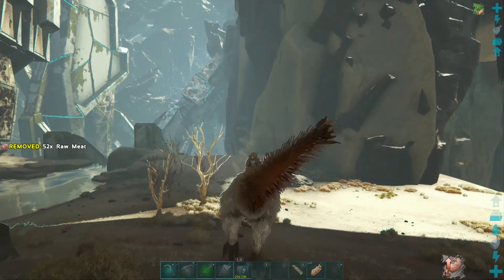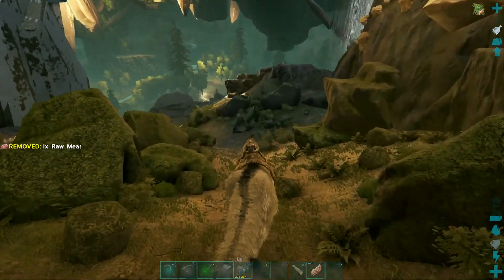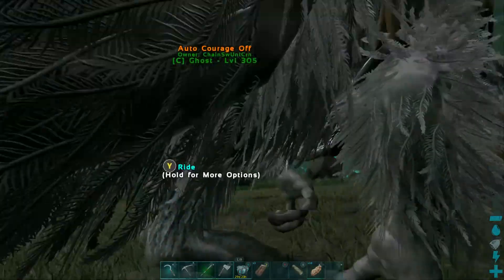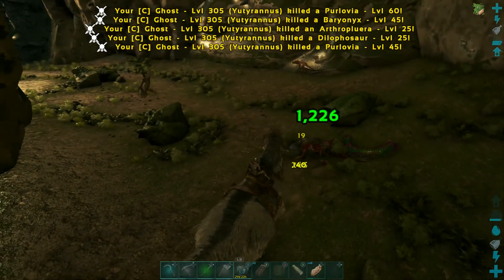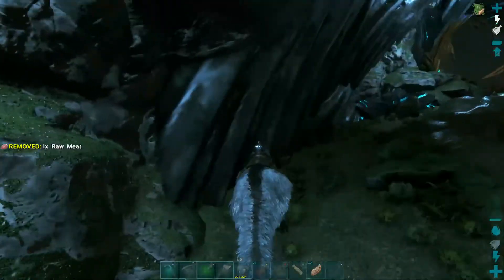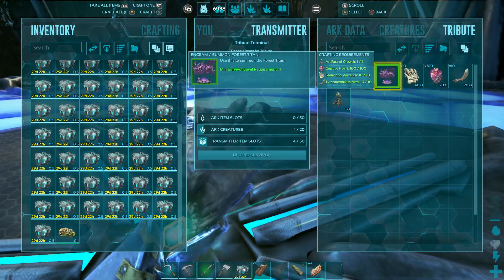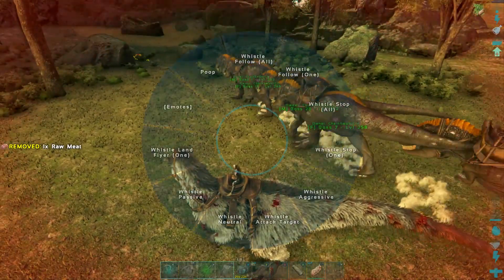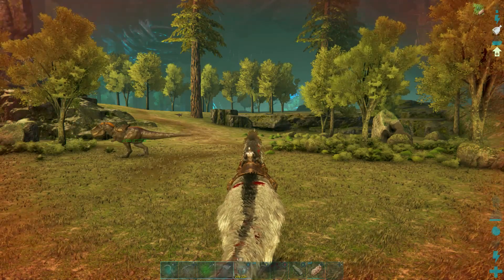ARK: Survival Evolved Guides | Extinction | Slaying The Forest Titan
Hello all! We finally are ready to challenge Extinctions Forest Titan Boss!

The Forest Titan Boss can be summoned from only one location which is located deep within the Sunken Forest within the cave for the Artifact of The Growth.

Some tips I can offer for the Forest Titan fight -
- There is no limit on how many tamed dino's you can use to face the Forest Titan
- As evidenced here you can definitely do the fight with Rex's but Giga's are the preferred choice
- A Yutyrannus helps somewhat but is not needed

To summon the Forest Titan boss you need:

Artifact of The Growth: 1
Tyrannosaurus Arm: 10
Sauropod Vertebra: 10
Corrupt Heart: 100

Defeating each different difficulty of Boss will unlock new Tek Engrams for player use. Its important to note that defeating a higher difficulty boss will unlock Tek Engrams from lower difficulties as well. A list of these unlocks can be found here: